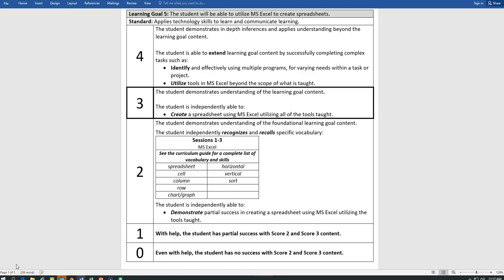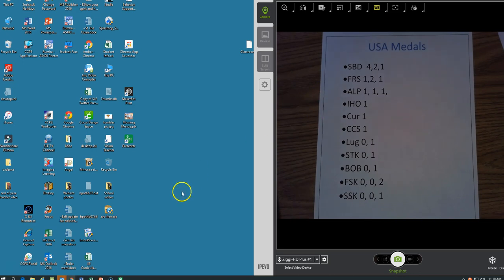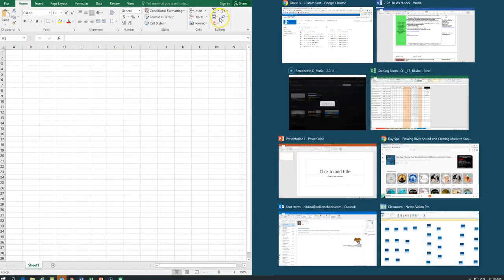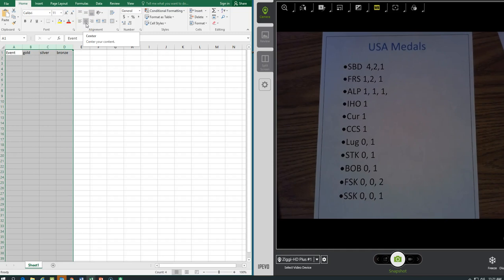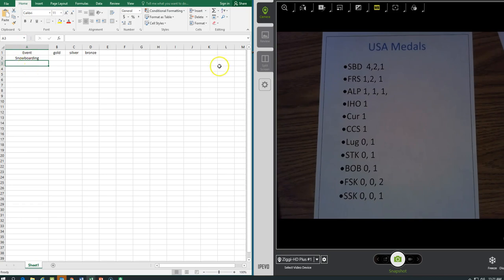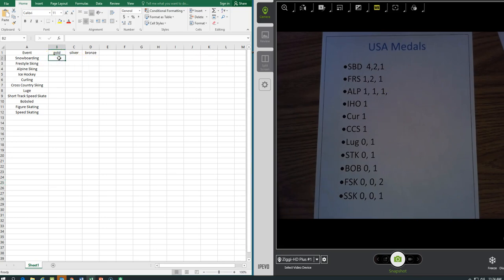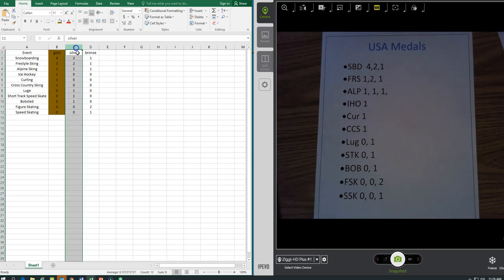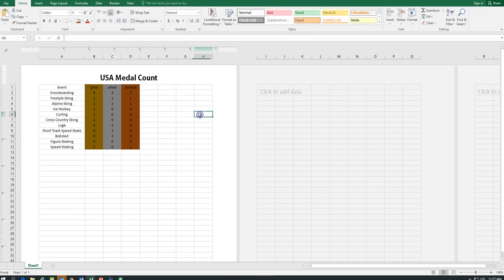Winter 2018 Olypics Excel Day 1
USA Medal count Excel project